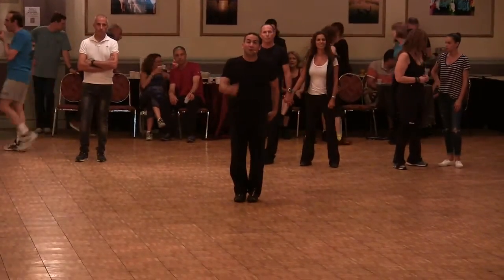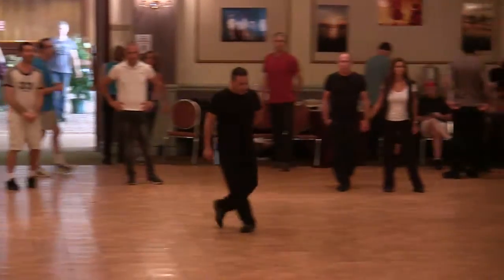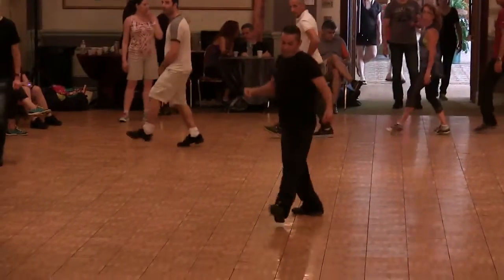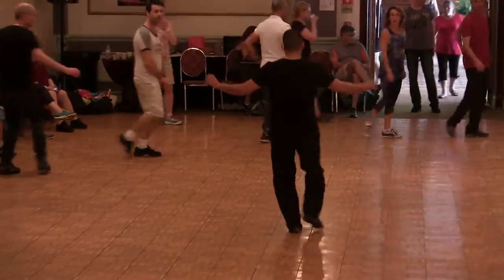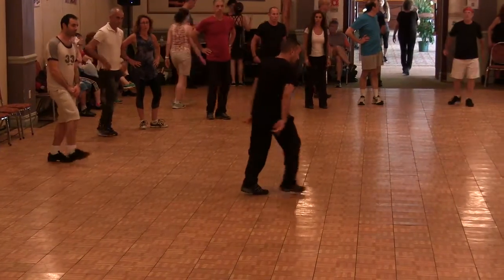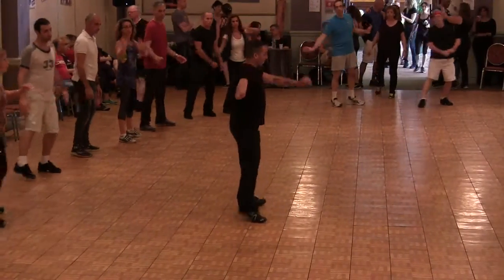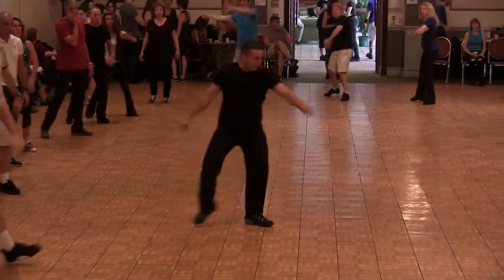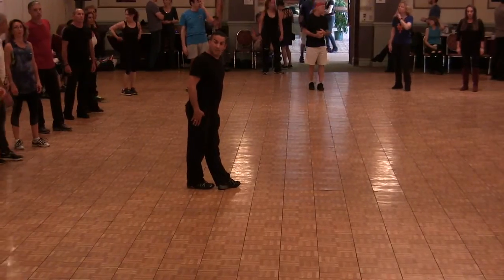Im Milim - Walkthrough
Choreographed by Yaron Ben Simchon 2016
Presented a Hilulim 2016